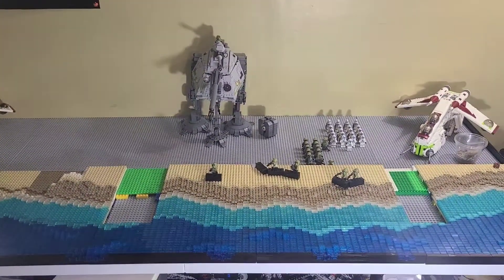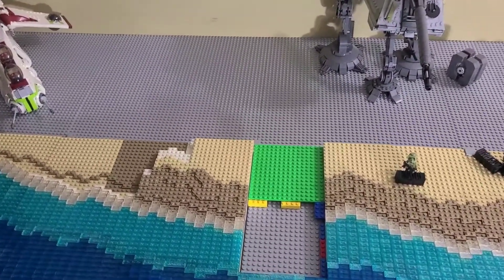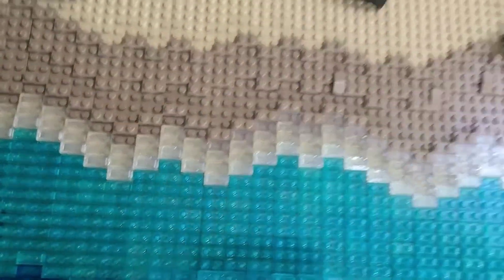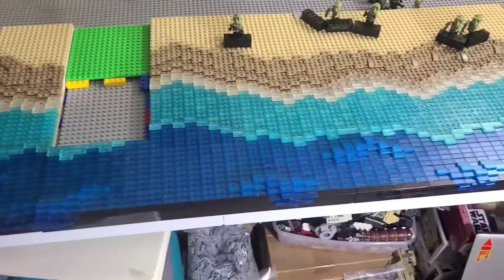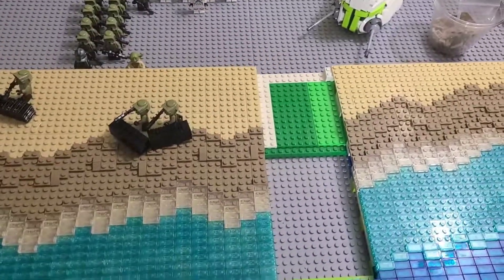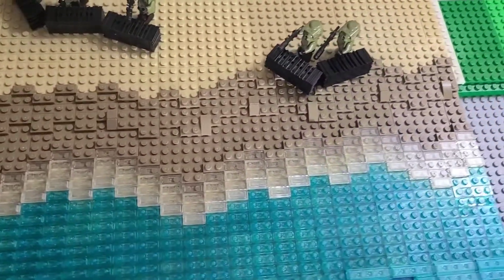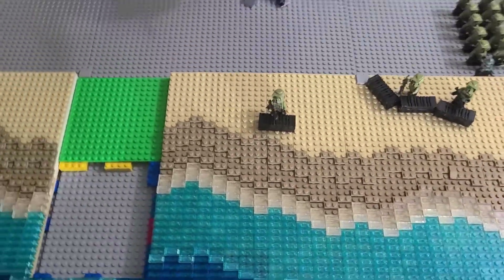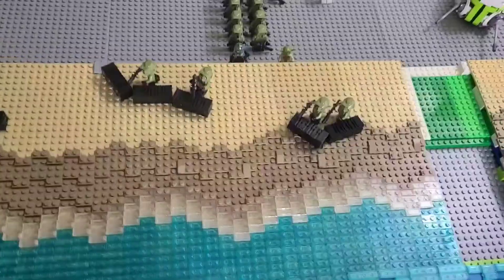Building Kashyyyk In LEGO | Episode 4 - (Water 100% And Beach Started)